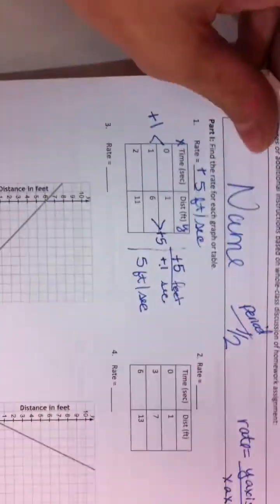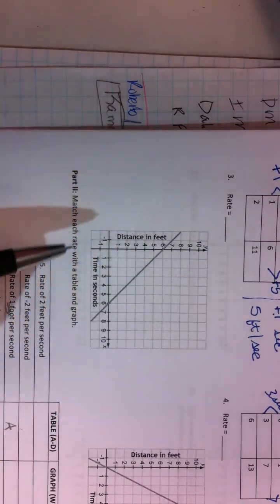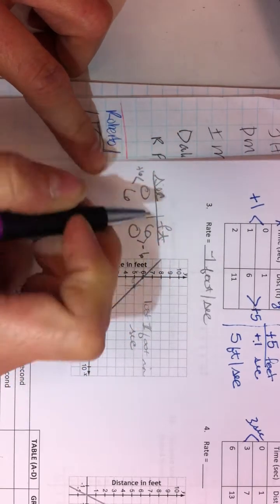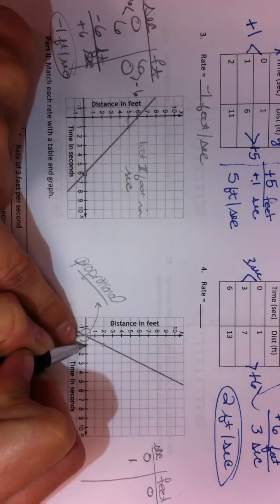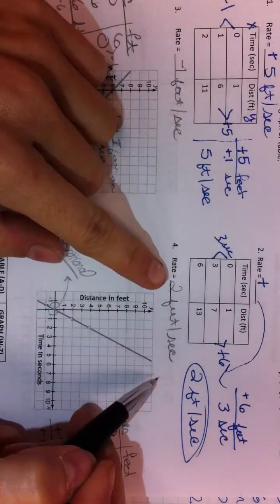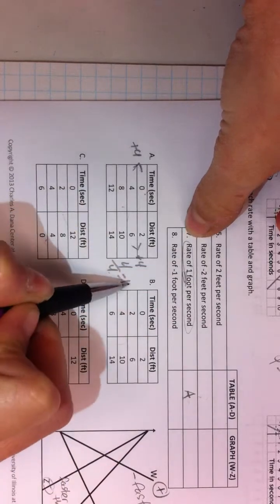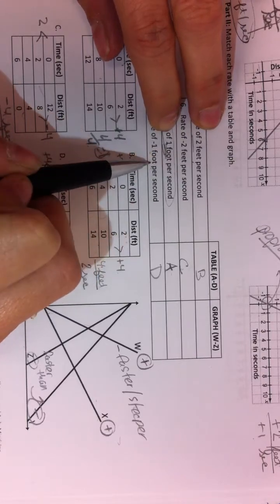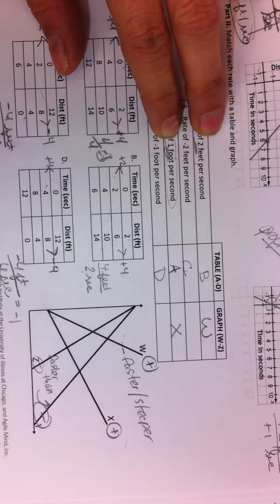7.5 HW part1